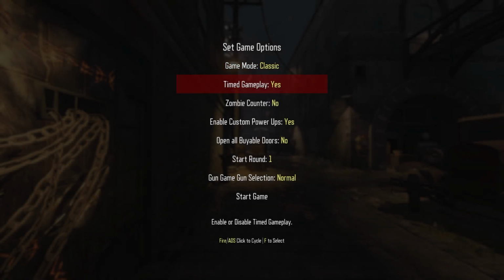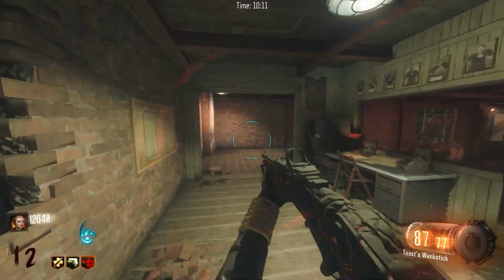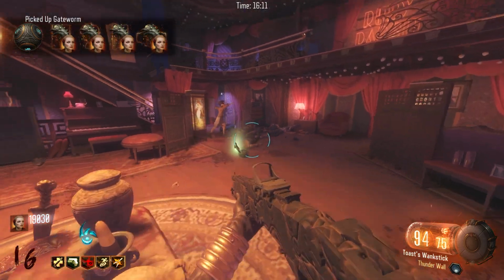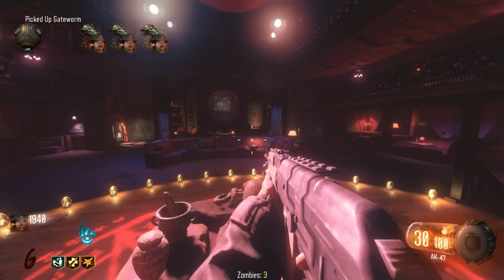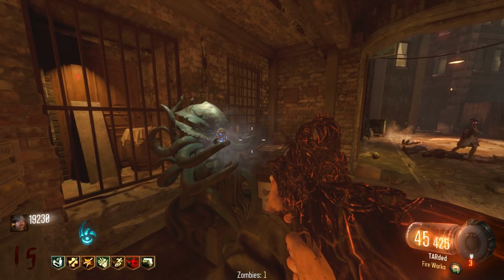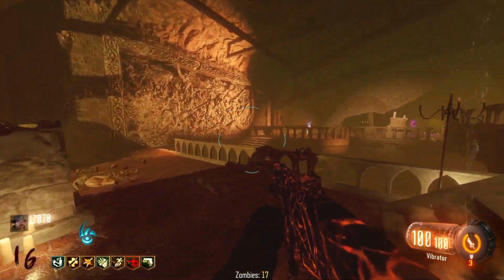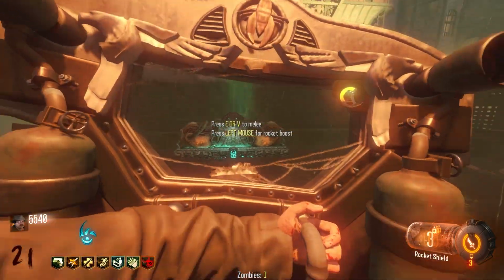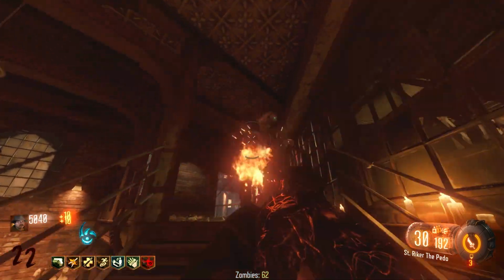Can I Beat Shadows Of Evil With MW2 Guns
so here it is, shadows of evil but it's on MW2 zombies. Can i beat the easter egg using only MW2 guns? lets find out!

SOCIALS